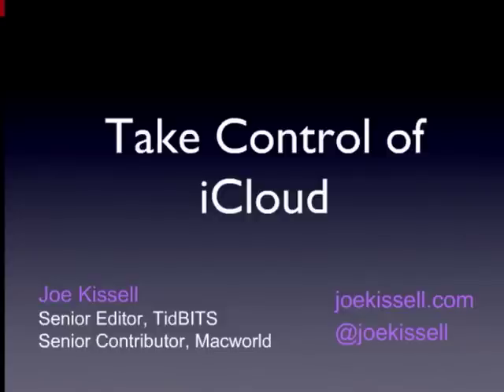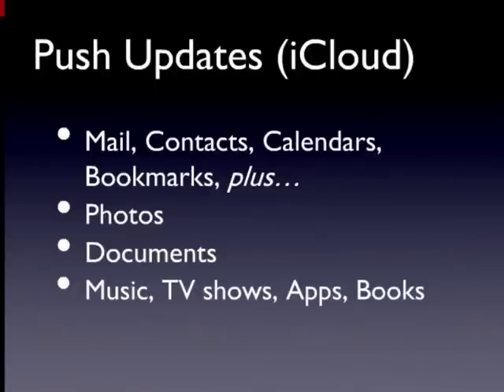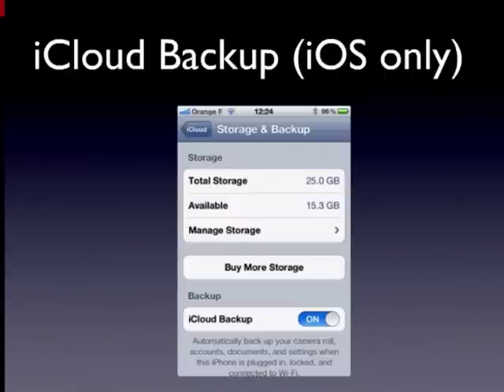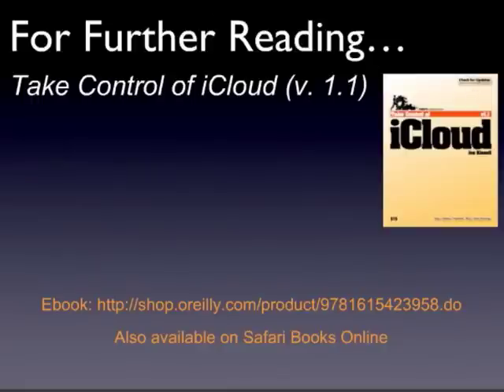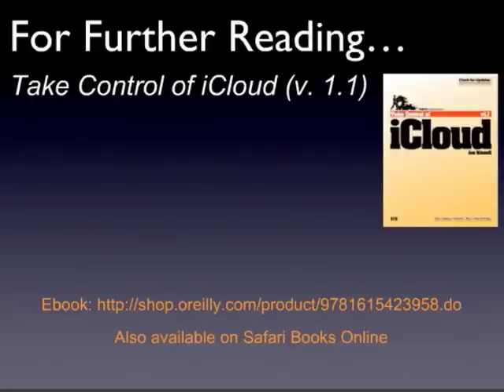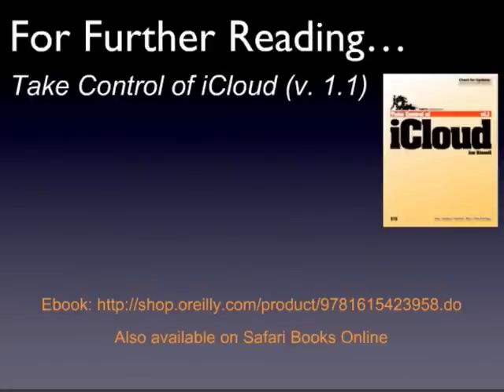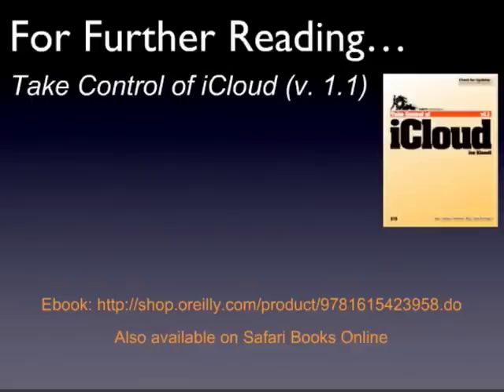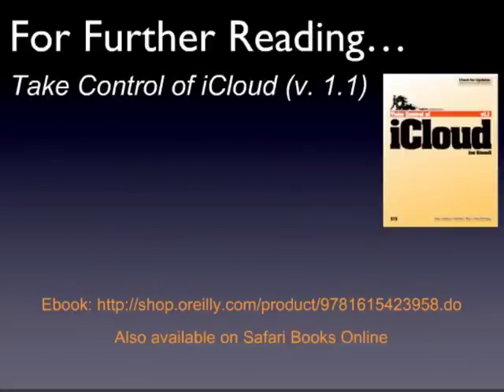O'Reilly Webcast: Take Control of iCloud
Apple's free iCloud service replaces MobileMe and provides a way for people to instantly synchronize contacts, calendars, photos, documents, music, and other kinds of data among their digital devices-especially Macs and iOS devices. It's designed to be so easy to use that it's practically invisible, but as many people have discovered, a great deal of complexity lies beneath the friendly surface. In this webcast, veteran Mac author Joe Kissell explains what iCloud can do for you, how to deal with configuration puzzles and compatibility issues, and how best to manage the transition from MobileMe.